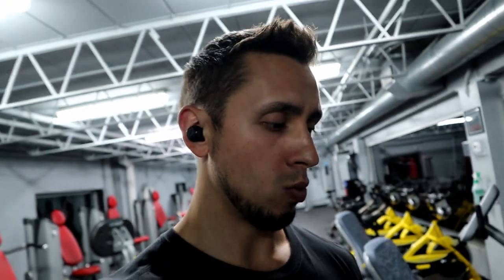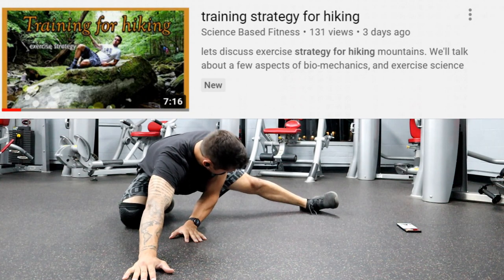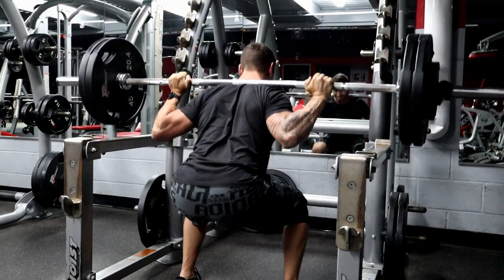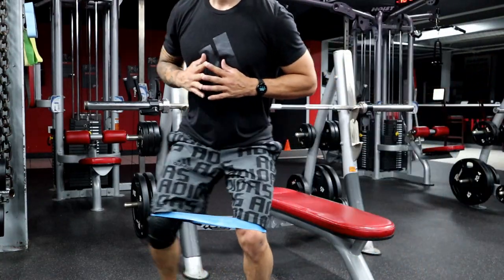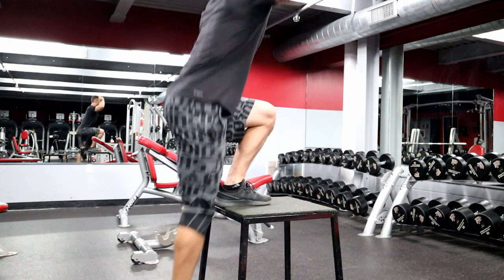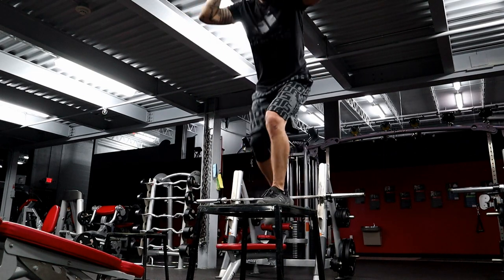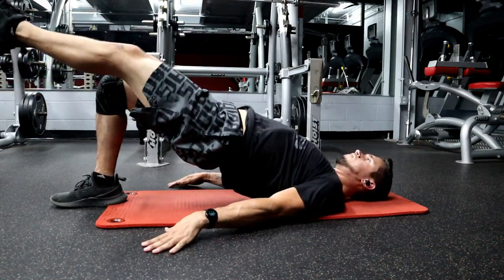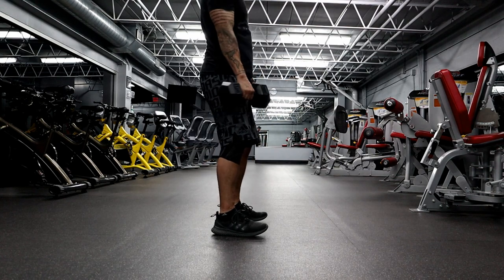hiking workout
A breakdown of a lower body workout i did preparing to hike Whiteface mountain.